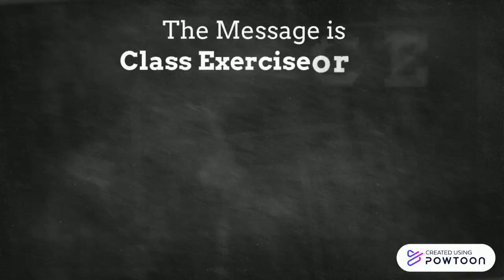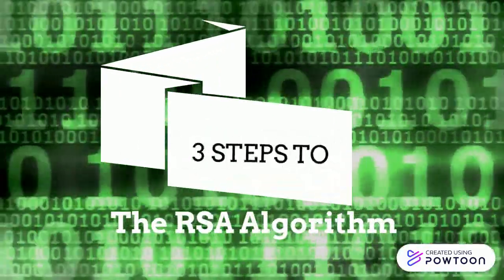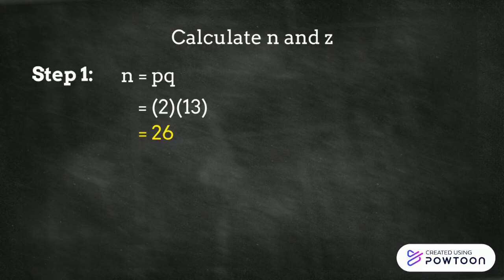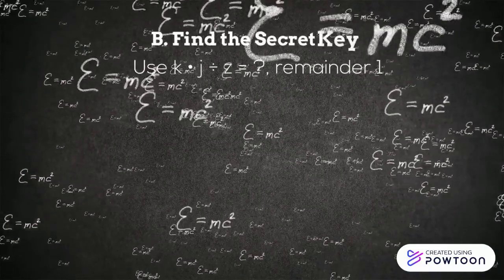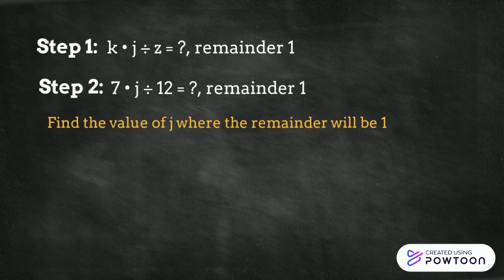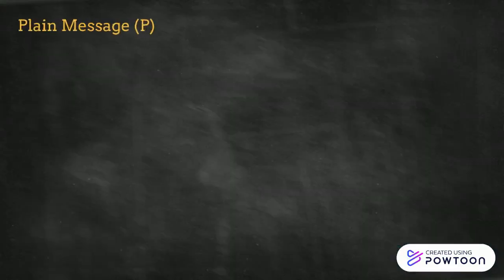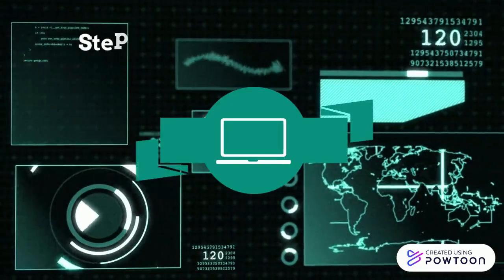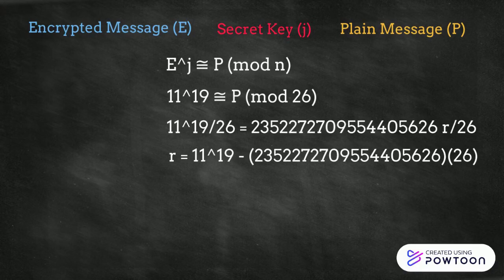The RSA Algorithm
-- Create animated videos and animated presentations for free.  PowToon is a free tool that allows you to develop cool animated clips and animated presentations for your website, office meeting, sales pitch, nonprofit fundraiser, product launch, video resume, or anything else you could use an animated explainer video. PowToon's animation templates help you create animated presentations and animated explainer videos from scratch.  Anyone can produce awesome animations quickly with PowToon, without the cost or hassle other professional animation services require.